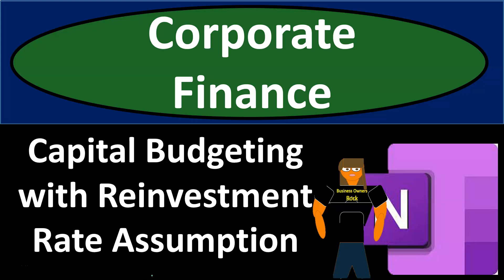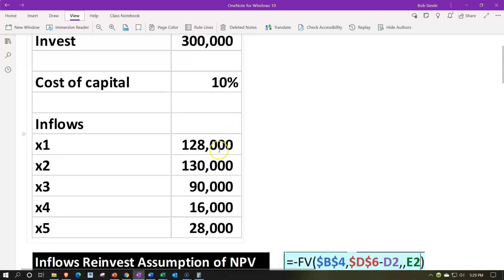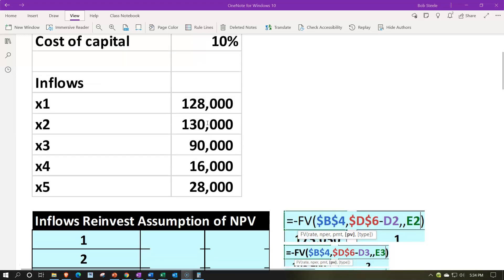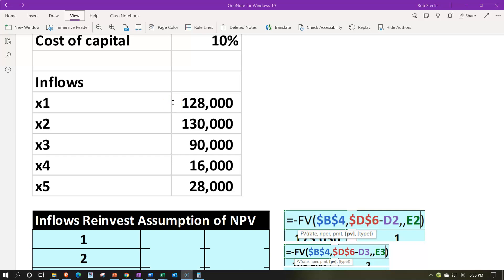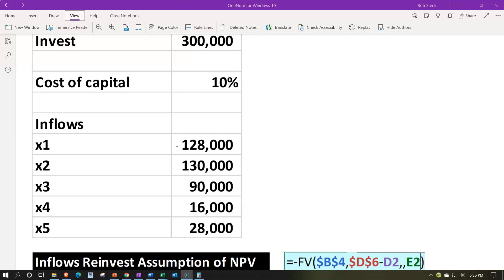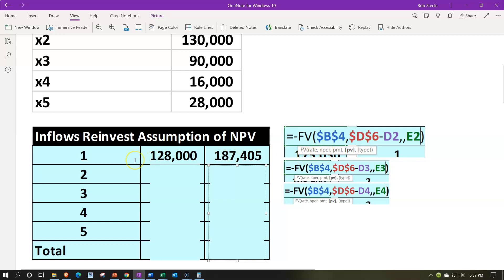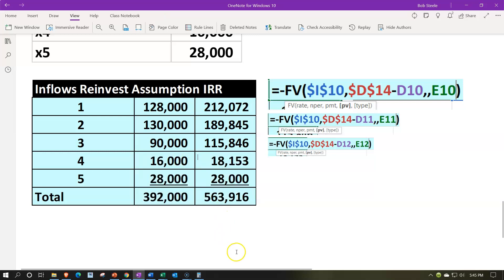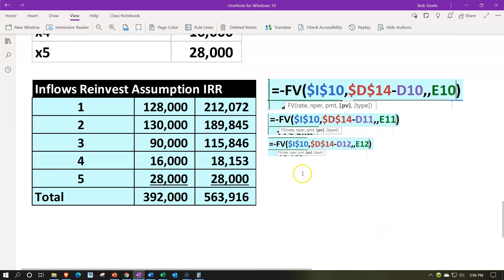Capital Budgeting with Reinvestment Rate Assumption 1230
Capital Budgeting with Reinvestment Rate Assumption